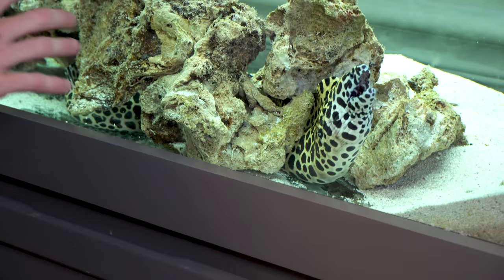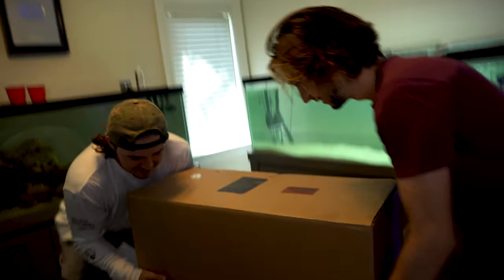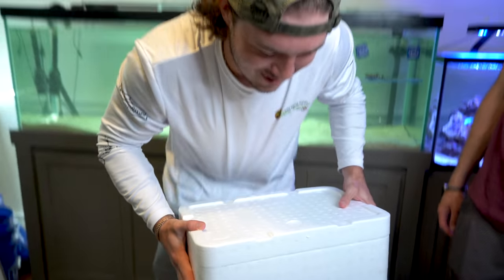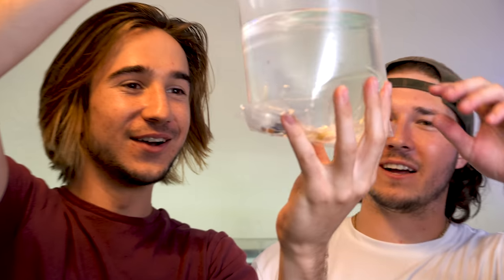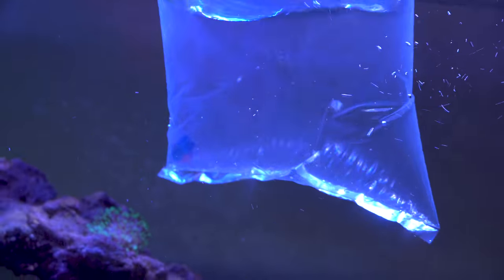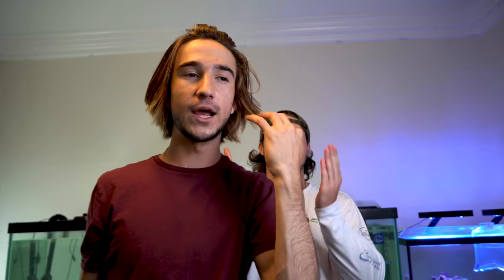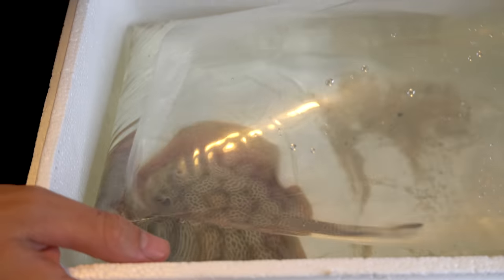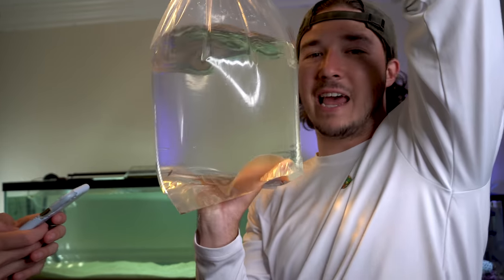WE BOUGHT MYSTERY FISH BOX OFF The INTERNET!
🔥GET YOUR LIMITED EDITION MERCH!

Whats up friends ! Welcome to the Barbs Buzzin Youtube Channel vlog! This channel is all about having fun, while posting family friendly and fun kids videos that can be enjoyed by everyone! We post a whole variety of satisfying video including challenges, pranks, and animal videos! It is our mission to entertain you guys and help brighten up your day! We hope you all enjoy our videos and we could not do any of this without you! We also love showing you guys our unbelievable saltwater aquariums, shark tanks, and other animals and fish! The daily fish keeping drama is real! Thank you all for your support! Story time!

top 10 most expensive aquarium fish